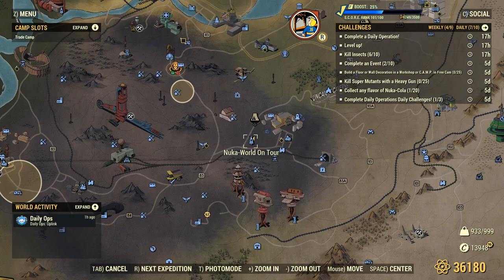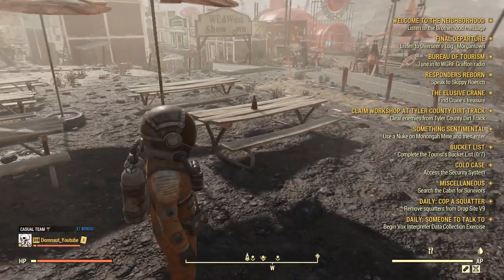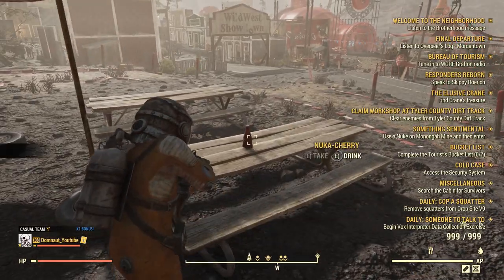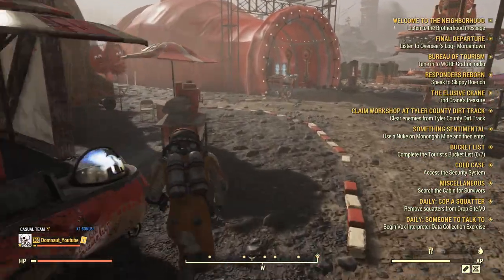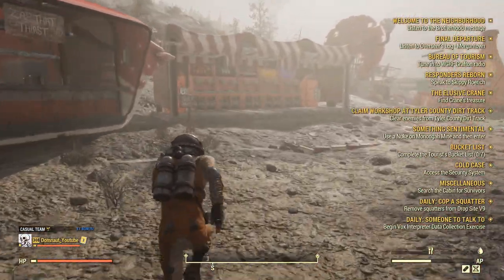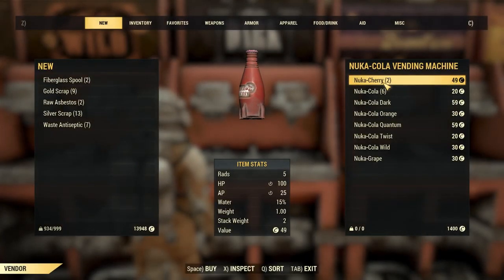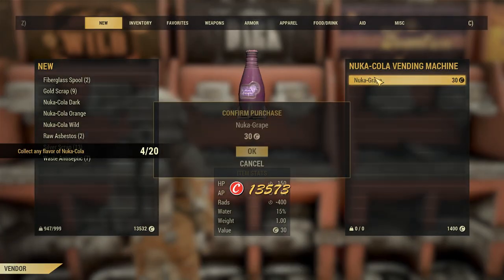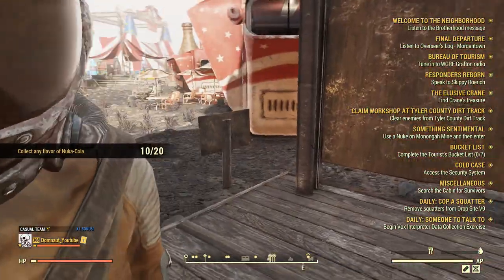Fallout 76 - Challenges - Collect any flavor of Nuka-Cola - Nuka-World On Tour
A quick guide for collecting any flavor of Nuka-Cola  to ensure you can finish this challenge quickly.

Quick tip tutorial that gets to the point fast with clear locations and to the point instructions.

Good for SCORE challenges.